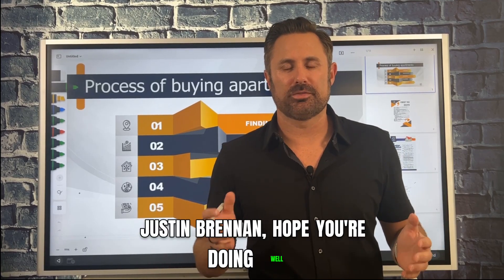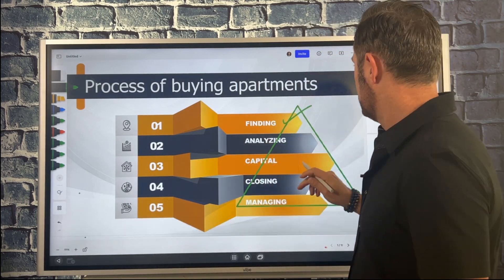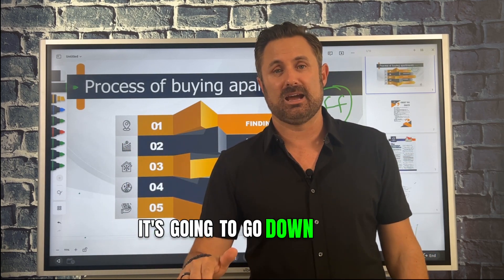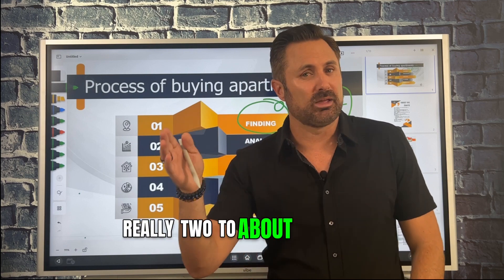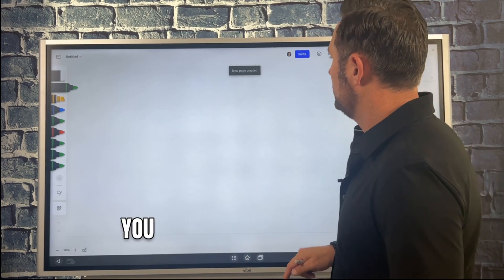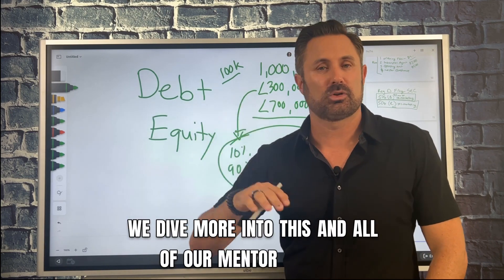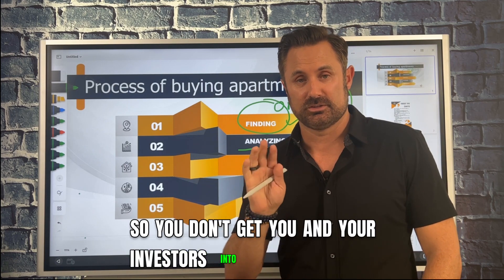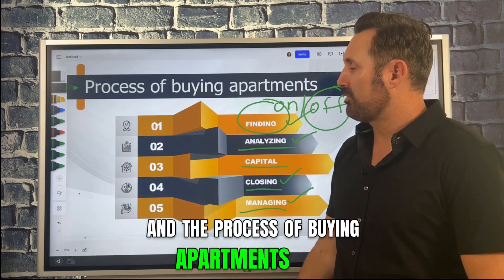Step-By-Step Guide To Buying Apartments: Multifamily Investing Tips! | Justin Brennan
This comprehensive guide teaches how to buy apartments and succeed in multifamily investing. With over 15 years of experience as a Realtor and investor, I share essential tips and strategies for purchasing multifamily properties.

Discover the step-by-step process for making informed investment decisions and maximizing your returns. Download our free apartment training resources and join the Brennan Pohle Investment Center for exclusive insights and opportunities.

This video is about Step-By-Step Guide To Buying Apartments: Multifamily Investing Tips! But It also covers the following topics:

Buying Multifamily Properties
How To Invest In Multifamily Properties
Real Estate Investment Tips

Video Title: Step-By-Step Guide To Buying Apartments: Multifamily Investing Tips! | Justin Brennan

✅ About Justin Brennan.

Welcome to Justin Brennan's channel! As CEO of The Brennan Pohle Group, I focus on acquiring and developing multifamily properties across the U.S. With over 500+ units and $157M in assets, my team and I aim for 10,000+ units and $4B in assets. Here, I share my journey and expertise in real estate, from title insurance to property management. Join me for insights on multifamily real estate, investment strategies, and personal growth.

🔹EXPERIENCE
•     Licensed REALTOR ®DRE#01866398
•     15 years experience as a Realtor and Investor
•     Former Asset Manager for Chase & Fannie Mae. (Handled thousands of distressed properties, short sales, and REOs throughout the USA.)

🔹EDUCATION:
 •    Degree in Finance & Marketing - Pepperdine University
 •    Masters Degree in Business - University of San Diego
 •    Masters Degree in Real Estate Development  - University of San Diego Burnham Moores
 •    Certified Distressed Property Expert (CDPE)
 •    Certified Investor Agent Specialist CIAS)